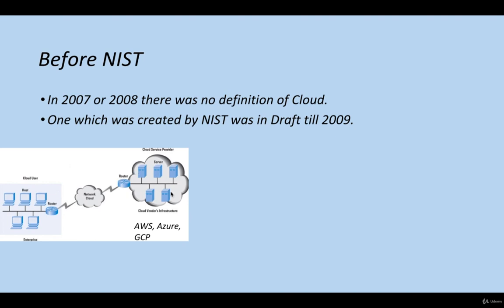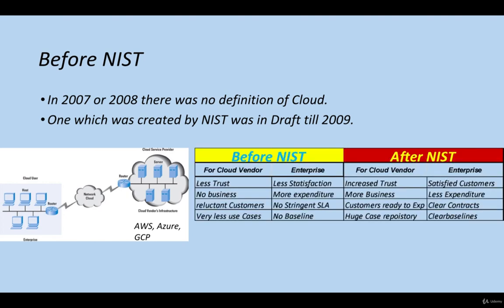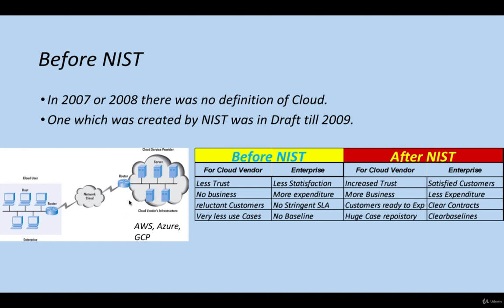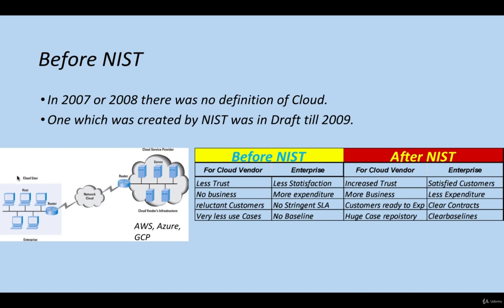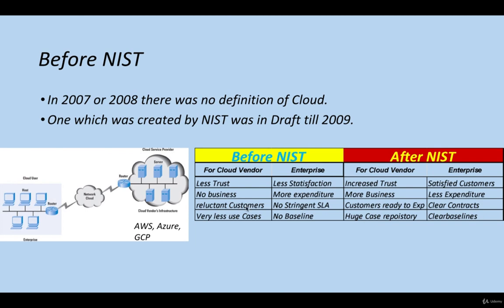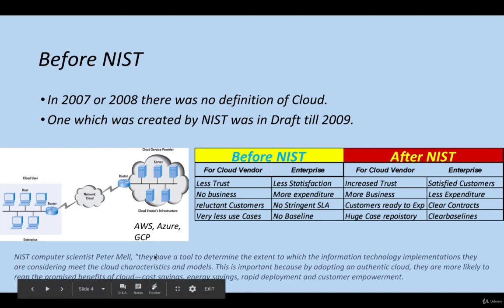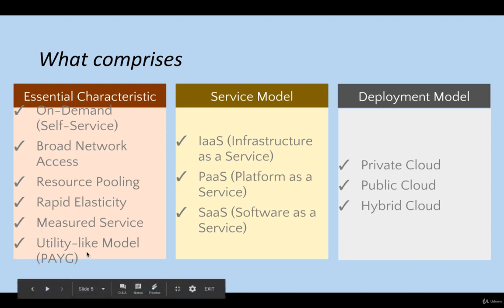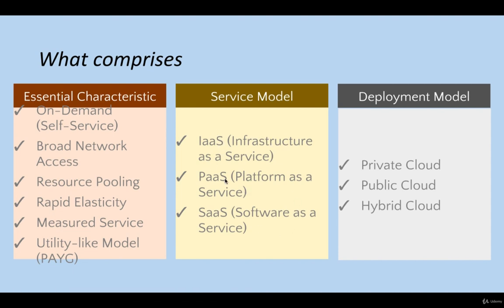What is cloud computing in simple terms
Learn what is cloud computing in simple language